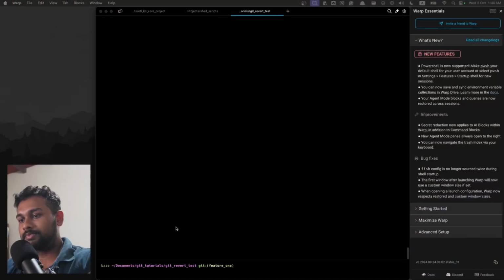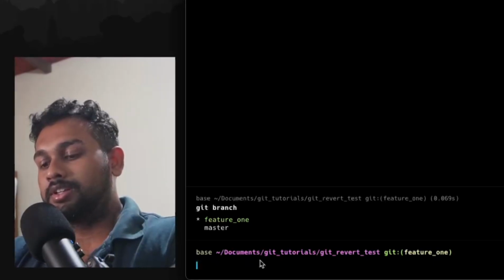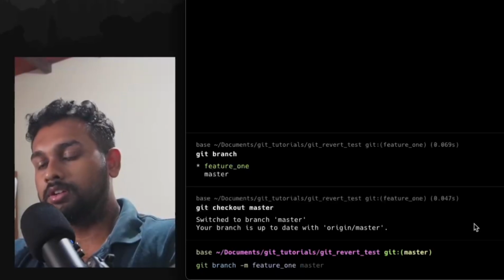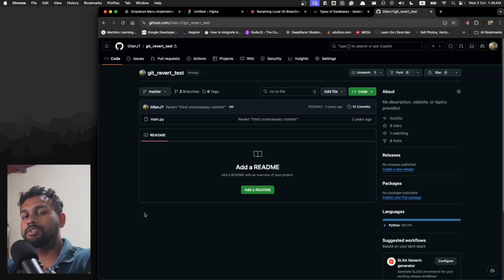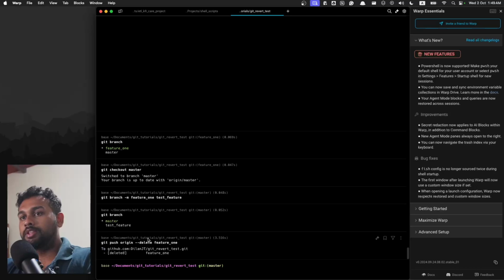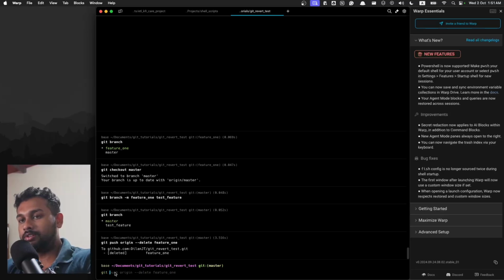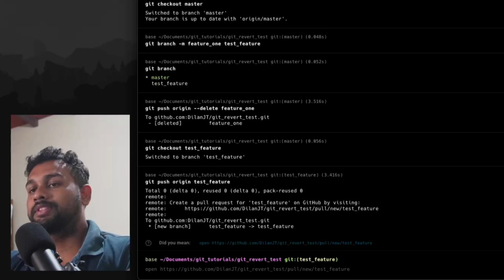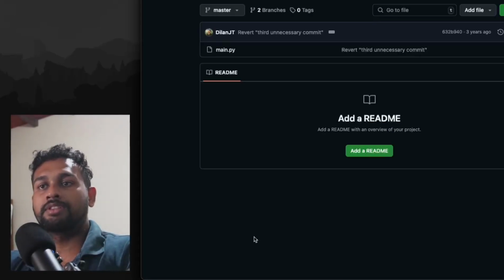How to Rename a Git Branch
How to rename a branch in git, step by step.

New AI build every Tuesday, plus quick fixes for Windows, Linux and git.